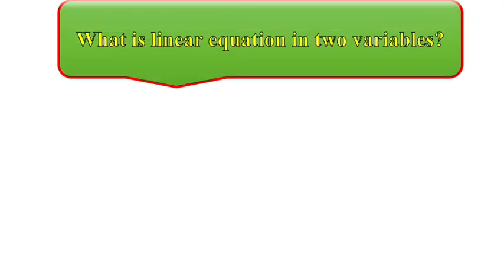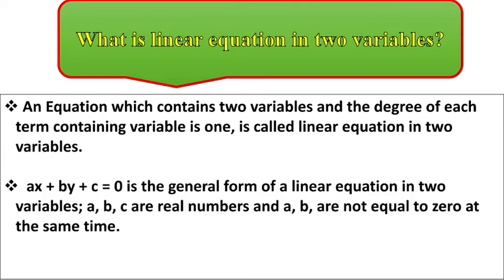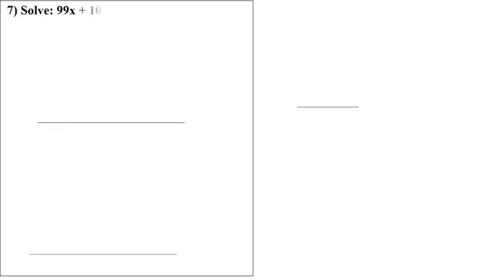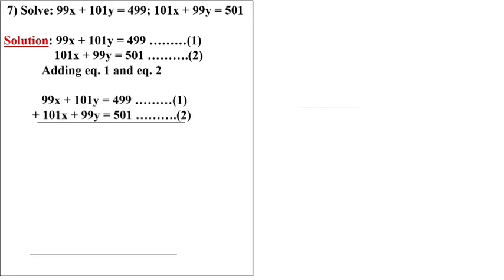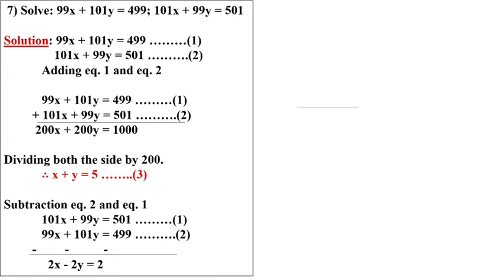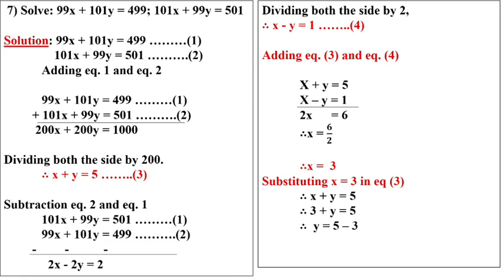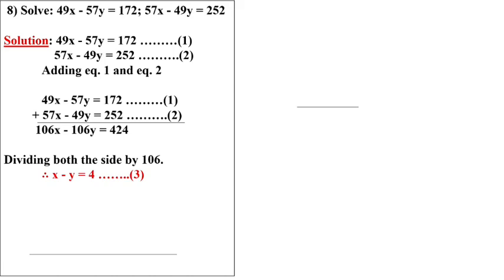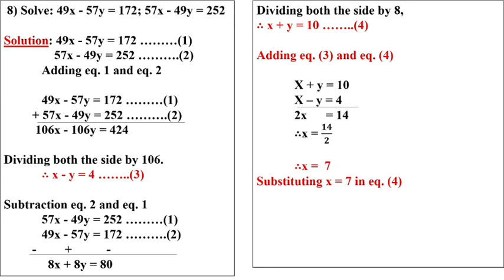Class 10 Algebra chapter 1 Linear equations in two variables |Practice set 1.1|INTRODUCTION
Here i have explained chapter 1 Linear equations in two variables practice set 1.1